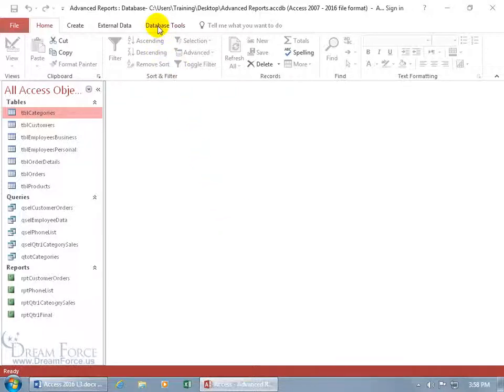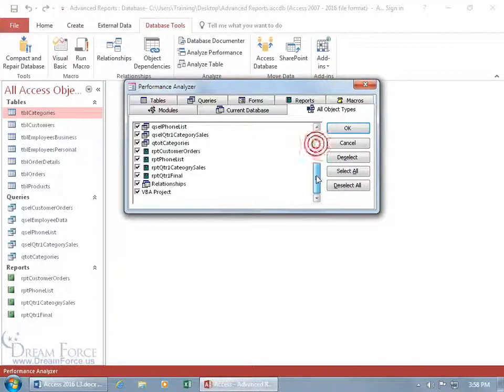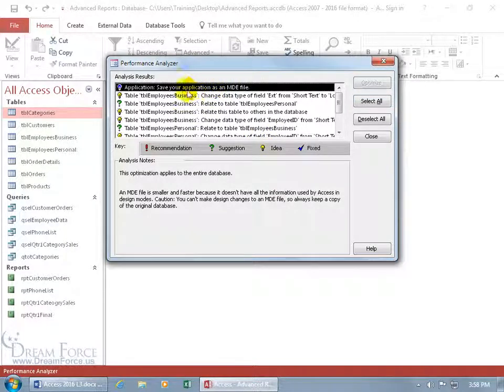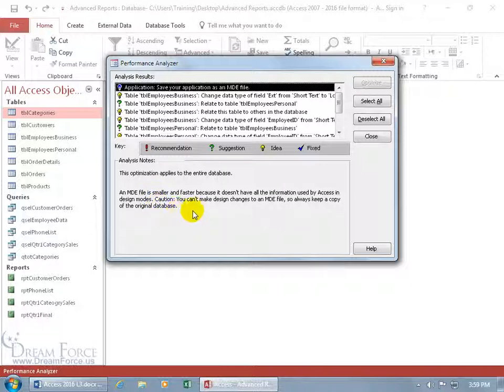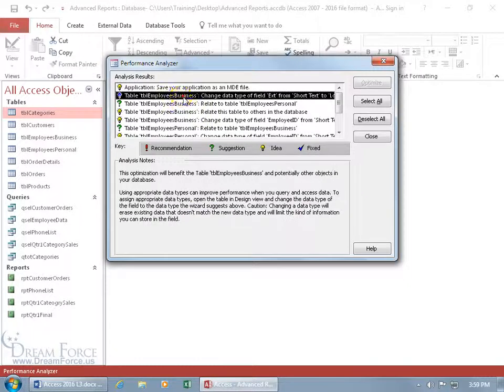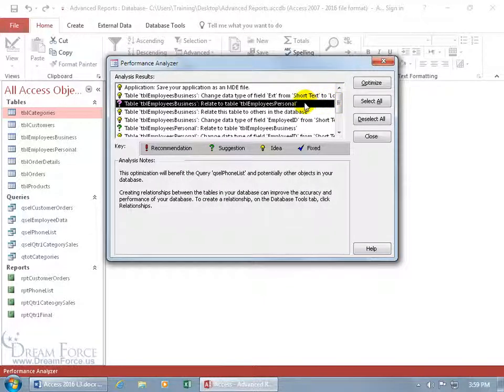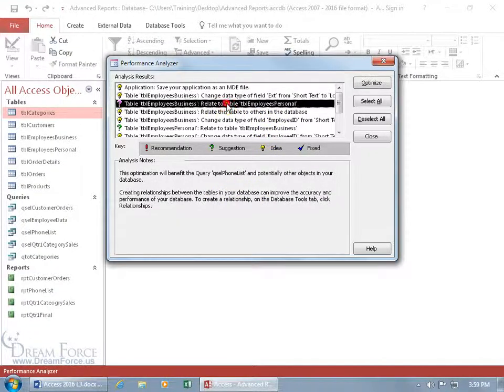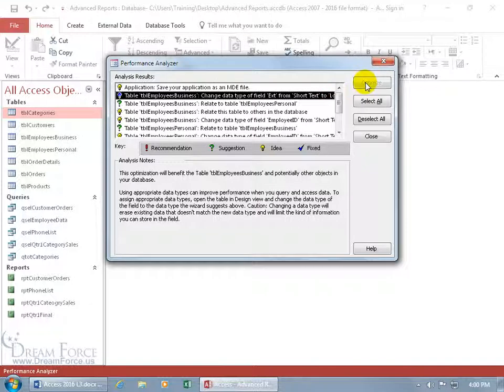Microsoft Access 2016: Performance Analyzer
Microsoft Access 2016 training video on how to use the Performance Analyzer, which is a way for Access to analyze your database and suggest performance improvements.